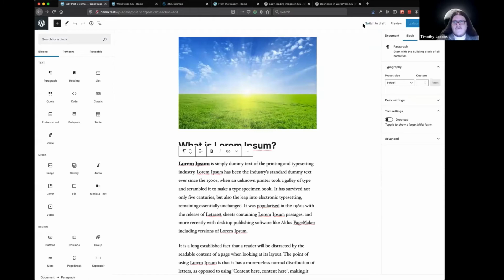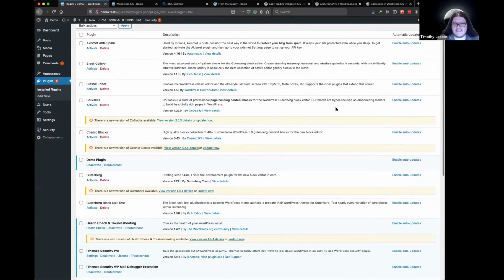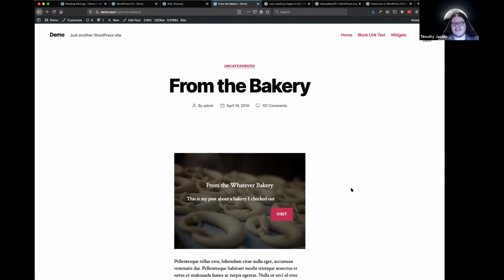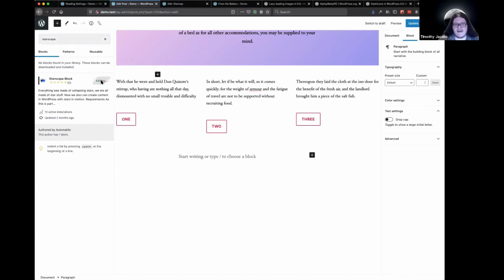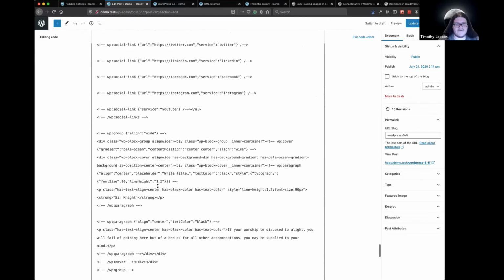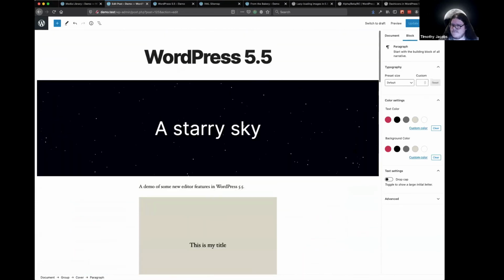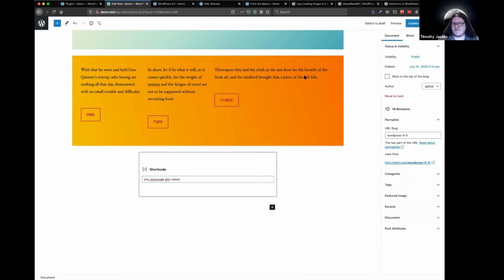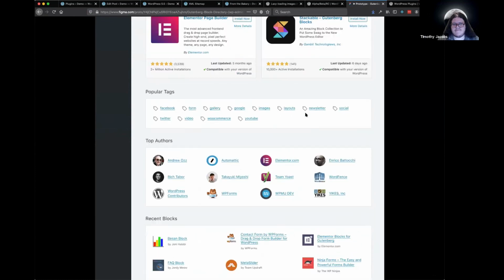WordPress 5.5 Preview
WordPress 5.5 is due to be released in August 2020. Learn about new
features and bug fixes.
PRESENTED BY: Timothy Jacobs

Timothy Jacobs is a WordPress developer at iThemes where he works on the iThemes Security plugin. He’s a WordPress Core Committer for the REST API component. where he attempts to blog semi-regularly about WordPress development.